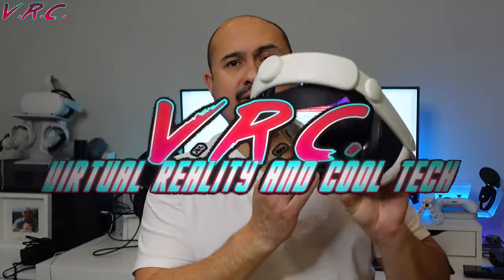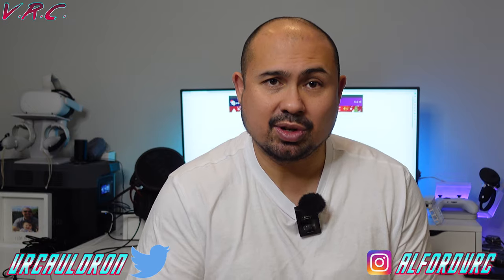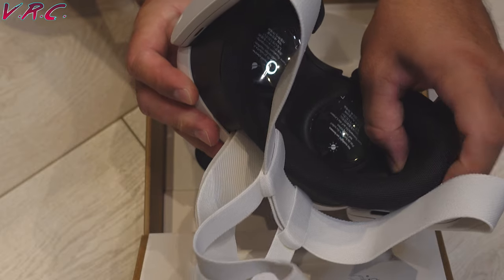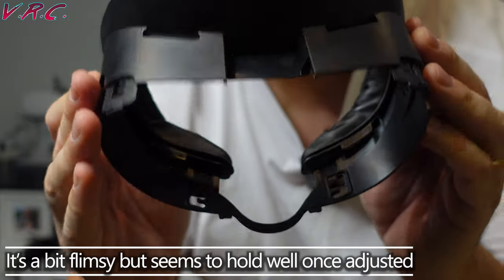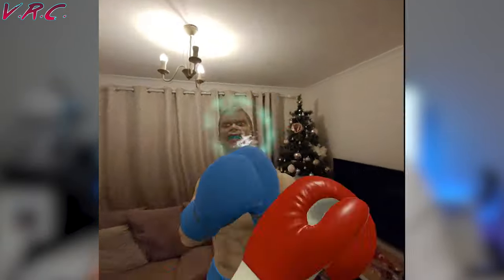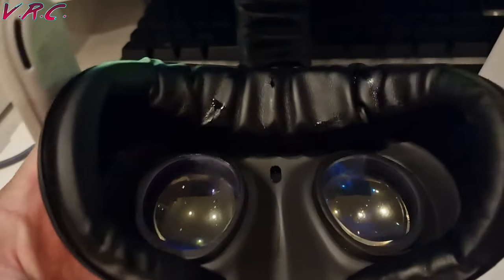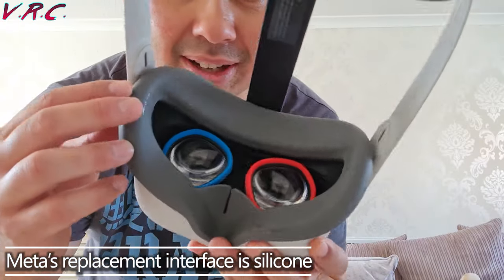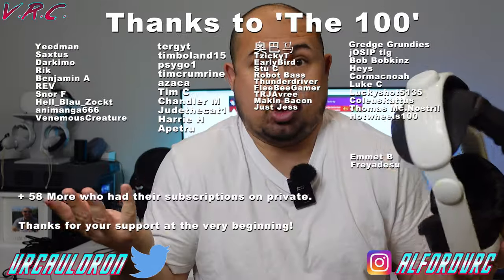IF you SWEAT in VR, your Meta Quest 3 need THIS! AMVR Facial Interface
In this video we check out the Meta Quest 3 replacement facial interface from AMVR. If you exercise or get active in VR then this one of the first Quest 3 accessories you should get. The original Quest 3 interface isn't particularly bad and it's pretty comfortable BUT it uses sponge padding which is bad news when it comes to doing fitness or more physical activities in virtual reality. So is this PU leather solution from AMVR any good? And how did they solve the eye relief that the new Quest 3 has built in? Let's find out.

VR GEAR:

Kiwi Design VR Gear (including the elite strap, elite battery strap and pro grips)

amvr VR Gear (including the VR Shells, Ping Pong paddles, Neck power bank and the awesome pad to fix the stock strap):

Meta Quest Amazon UK:
Meta Quest Amazon USA:

Pico 4 128gb:
Pico 4 256gb:

share.octopus.energy/good-gecko-272